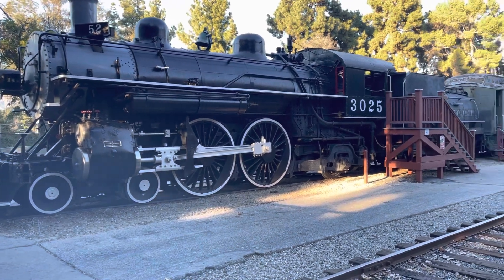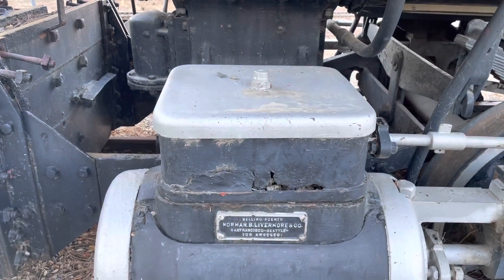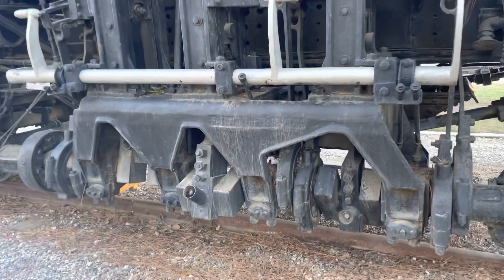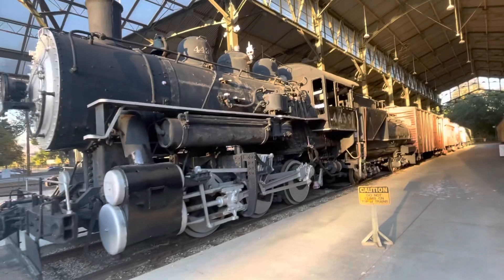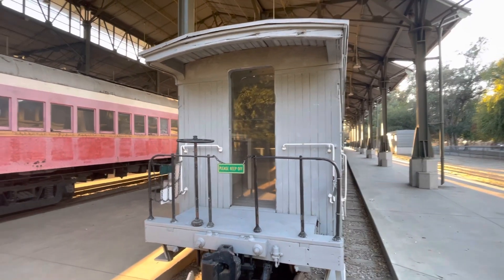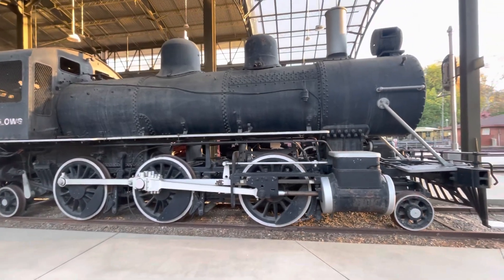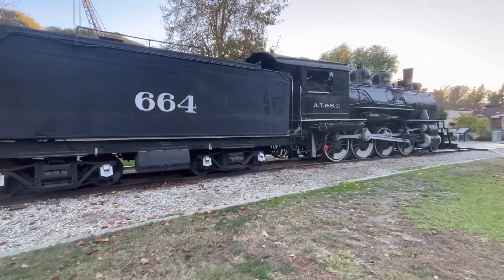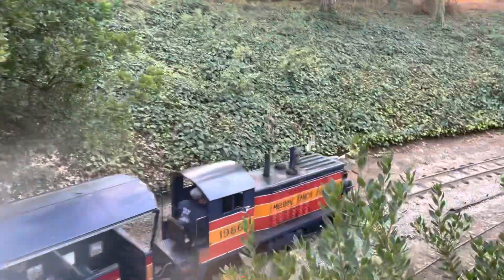Visit to Los Angeles’ Travel Town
A quick visit to Travel Town in Griffith Park, Los Angeles I took in 2022. I give a quick walk through and briefly comment on everything I see.

Travel Town is an early railroad museum begun in 1952 that has a collection of 18 engines that focuses on California Railroads. The oldest engine dates to 1864 and the newest is from 1955.